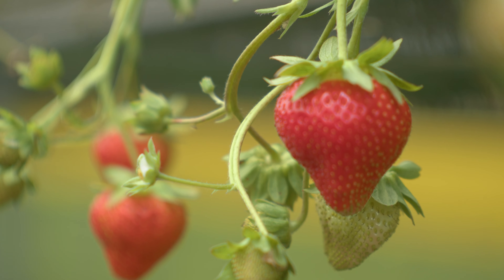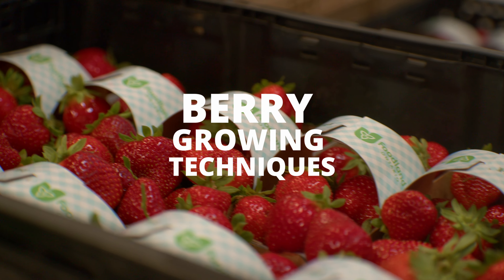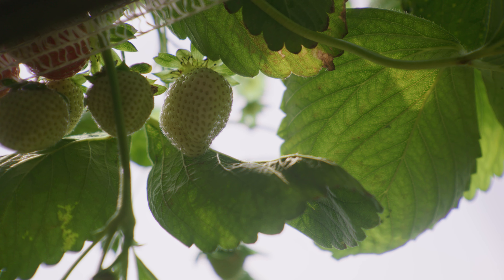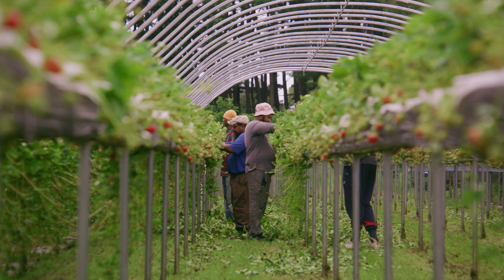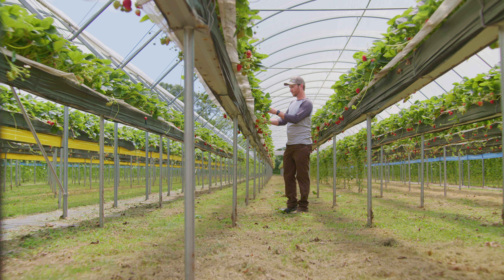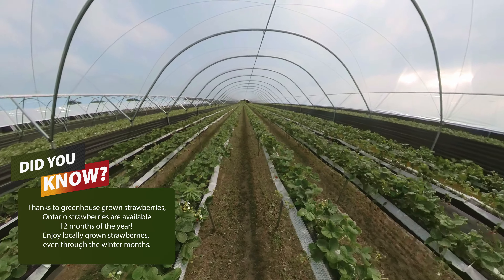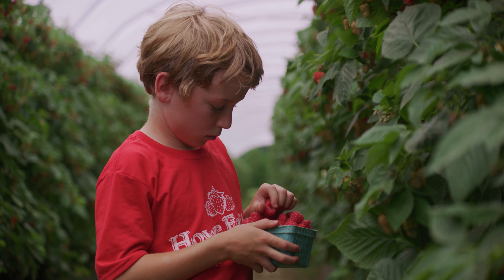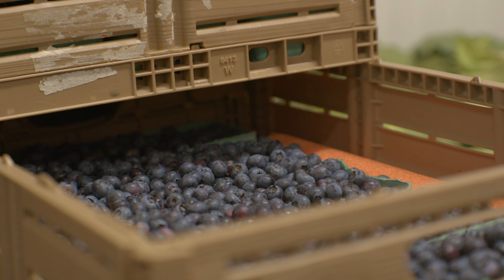BERRY GROWING TECHNIQUES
Did you know not all strawberries grow in a field?! Check out this video to learn ALL the different growing techniques that Canadian berry farmers use to grow strawberries, raspberries, and blueberries!

Visit FarmFood360.ca to tour other types of farms and food processing facilities.